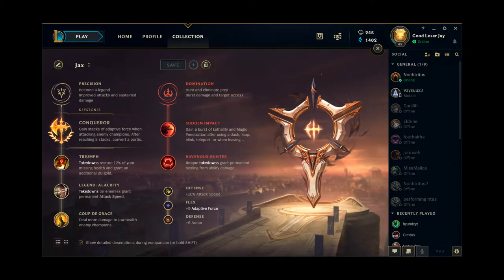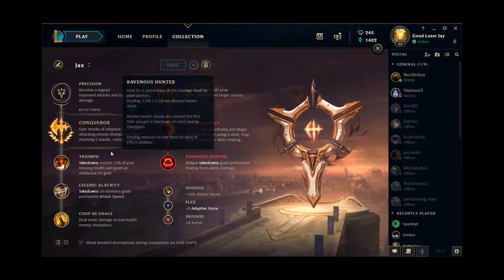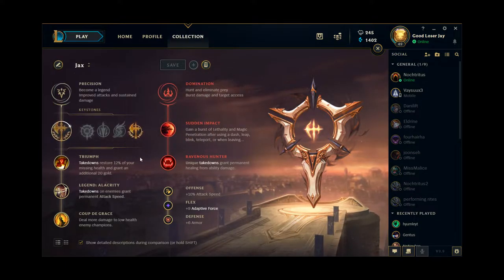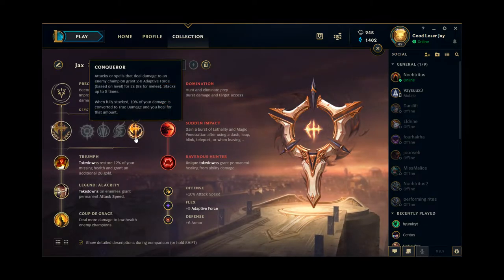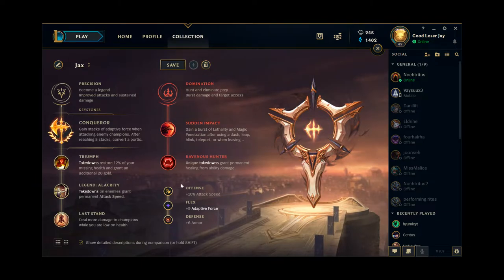Jax Guide S9 [In Depth]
Boombayah